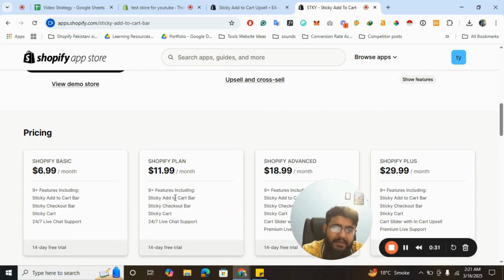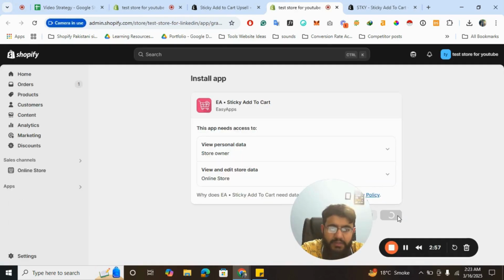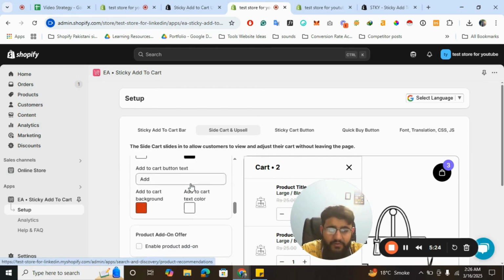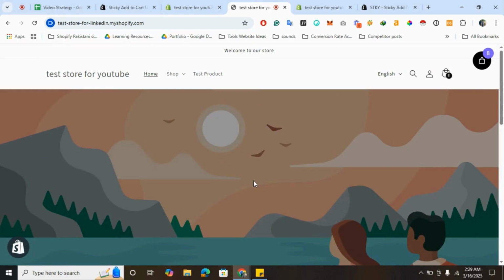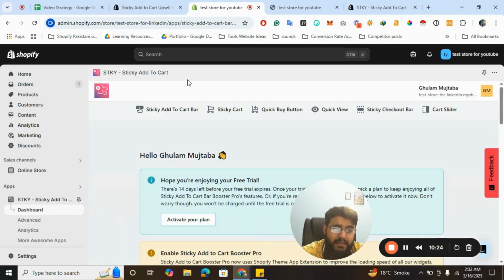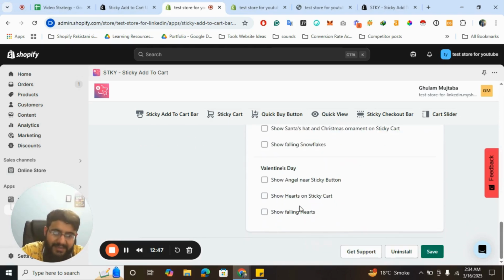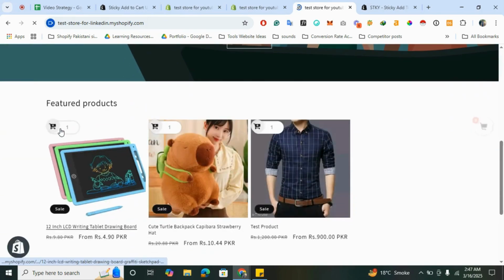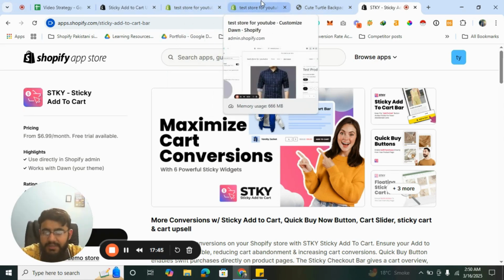How to Add Sticky Add to Cart on Shopify Product Page | Free & Paid App Options Explained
Want to boost conversions by making it easier for customers to buy from your product page?

In this video, I’ll show you exactly how to add a sticky Add to Cart bar on your Shopify product page — using both free and paid app options.

✅ What You’ll Learn:

➡️ Why sticky add to cart bars improve the shopping experience
➡️ How to install and set up both apps (free & paid versions)
➡️ How the apps look and perform on product pages
➡️ Which one I recommend based on budget and features
➡️ How to resolve common issues and make the bar mobile-friendly

🛠 Support Update:

During the video, I encountered an issue with the paid app, but I reached out to their support — and they resolved it quickly and efficiently.

👍 Thumbs up for their excellent support team!

🔍 Also searched as:

"Shopify sticky add to cart free app"
"Sticky add to cart for Shopify product page"
"How to improve Shopify product page UX"

💬 Drop a comment if you have any questions or run into issues — I’m happy to help!